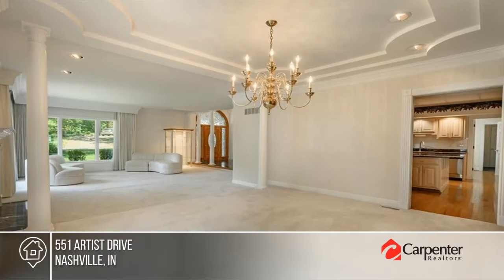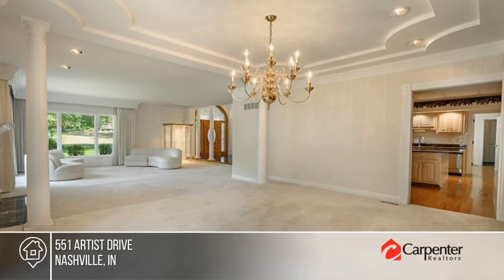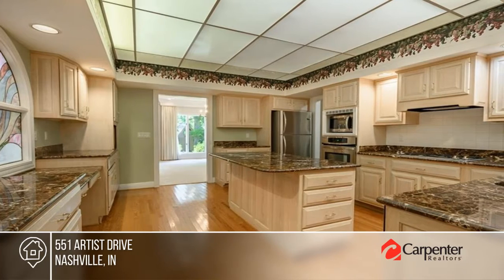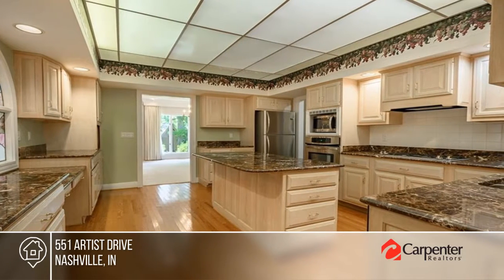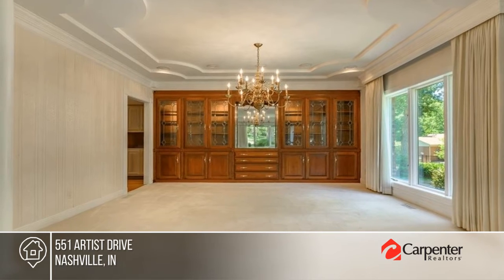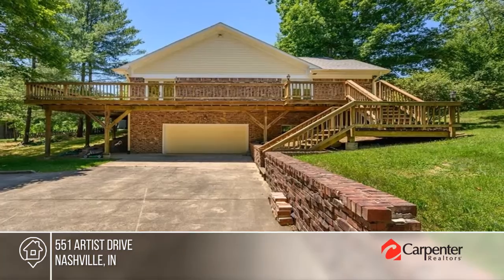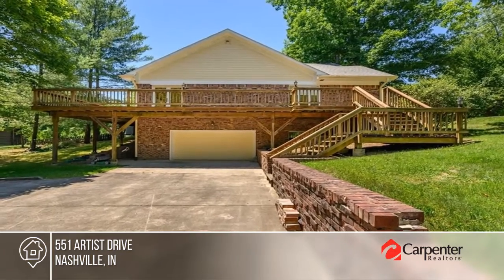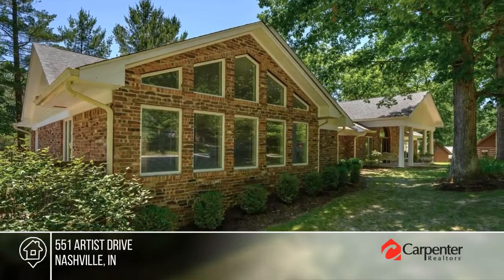551 Artist Drive Nashville, IN | MLS# 21865510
551 Artist Drive, Nashville, IN

This Artist Dr. gem was custom built for entertaining and creating and displaying art. Youll be wowed by the grandeur of crown molding, columns, chandeliers and stained glass windows! The home features open spaces for all your guests, lots of natural light, and a private studio apartment in the lower lev